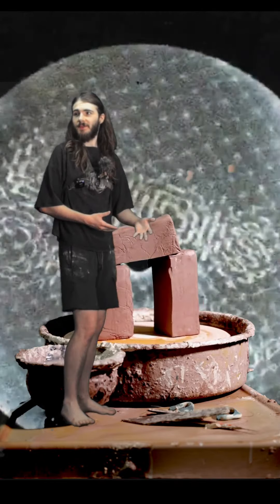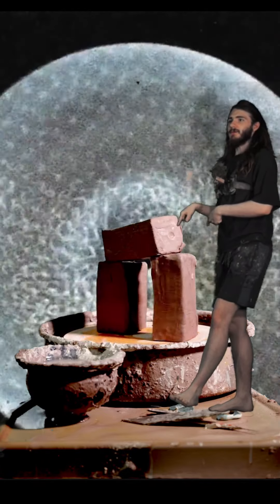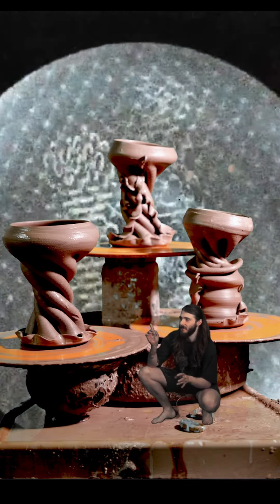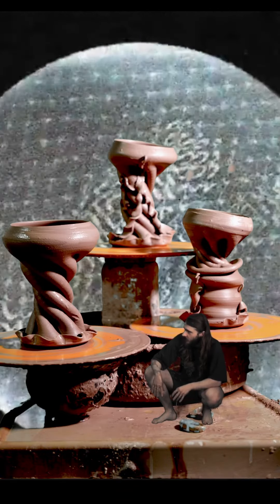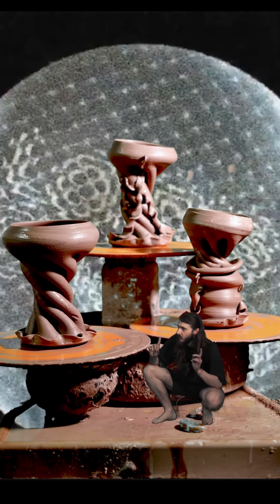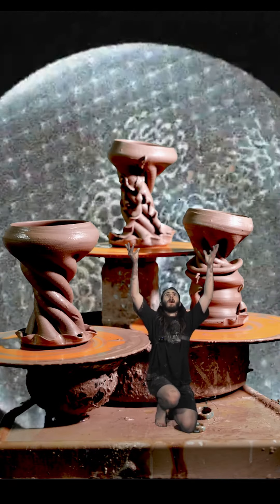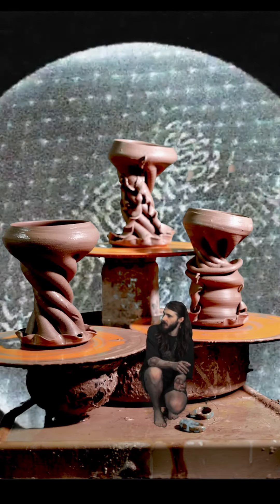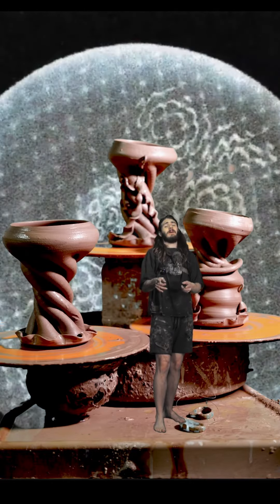#275 The Software Is Cursed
Today is just the intro and review. my editing software is cursed and won't let me get more then 3 minutes of footage out of the stream if you want to see the rest just look up today's live stream.